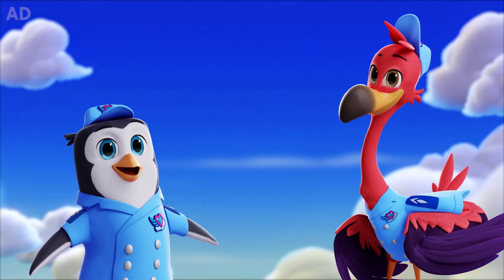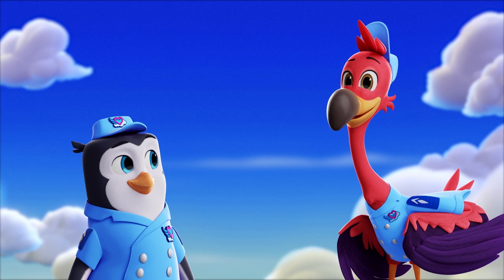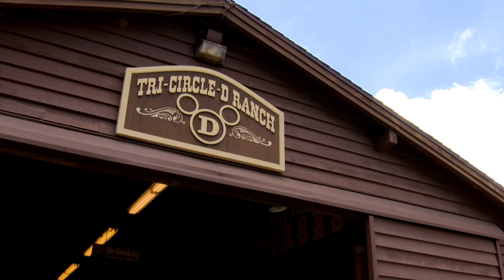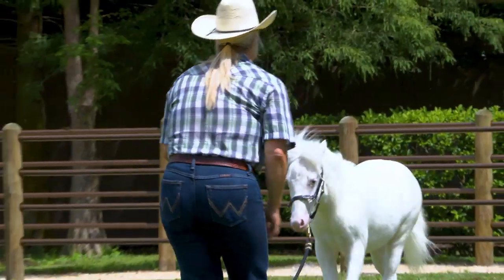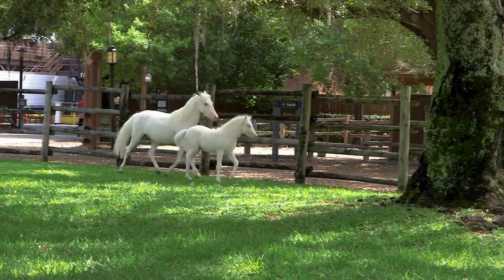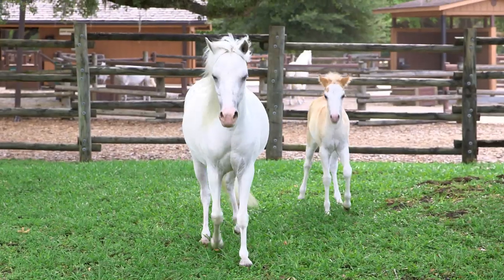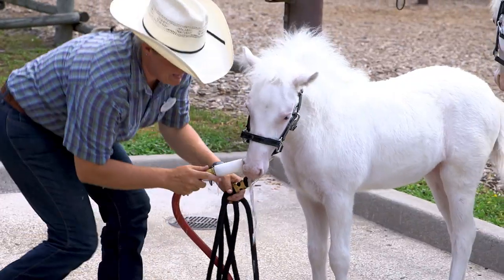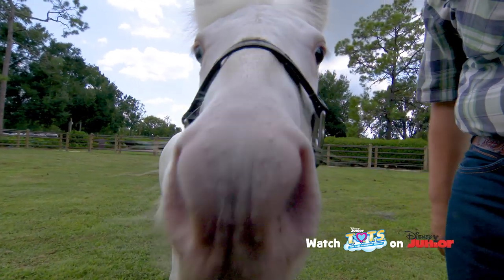Shetland Pony🐴 | Disney Animals Special Delivery with T.O.T.S. | Disney Junior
Special Delivery! Say hello to Lilly, a baby Shetland pony! An entire team helps to care for Lilly, her mom and the rest of their pony pals at Disney’s Tri-Circle-D Ranch.

Watch Disney Animals on Disney Junior and in DisneyNOW!

Meet real baby animals with T.O.T.S. ! Join junior flyers, Pip the Penguin, Freddy the Flamingo and K.C. the Koala as they introduce you to cute baby animals and the Disney Animals team who care for them!